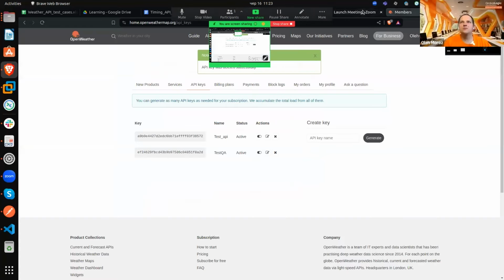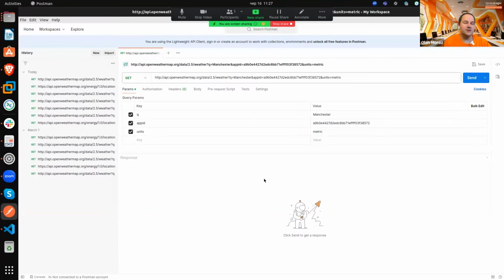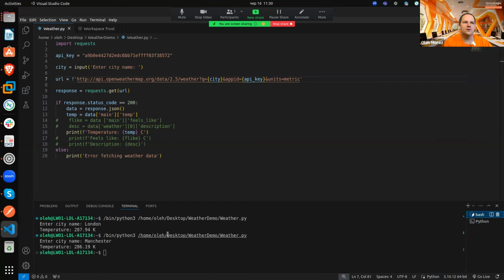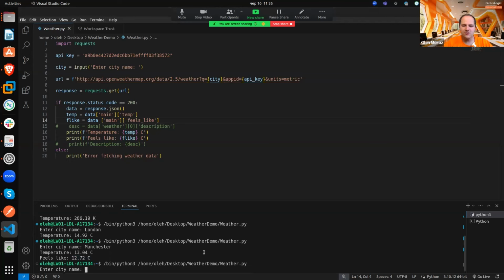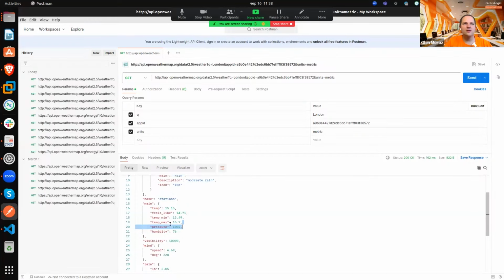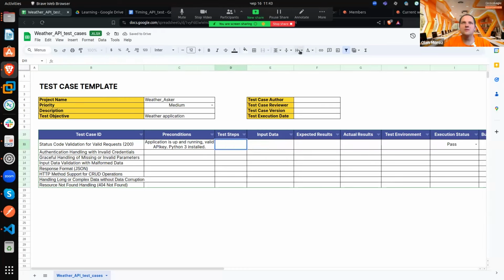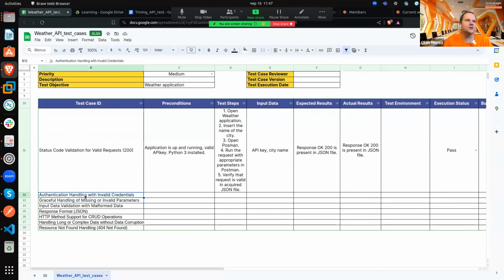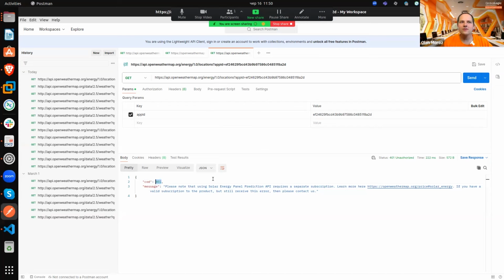QA - Manual API testing [Live coding]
🧠 Task:
Manual API testing of a real platform Open Weather and application that makes API calls.
- Creating test cases for API.
- Validating responses.
- Testing different API scenarios.
- Documenting results.

🔋 Outcome:
Listeners will gain an understanding of API testing with a real Python-based application,  which is making API calls to resources. Additionally, listeners will gain hands-on practical experience with Postman application for testing APIs and how to write API calls manually.
Write API calls to API with different parameters and add new parameters to test application to verify how calls are being extended and covered with responses).

🎙 Speaker:
Oleh Moroz, Senior Test Engineer, GlobalLogic